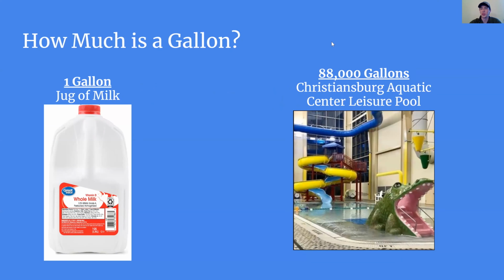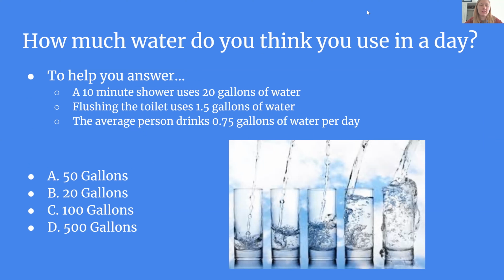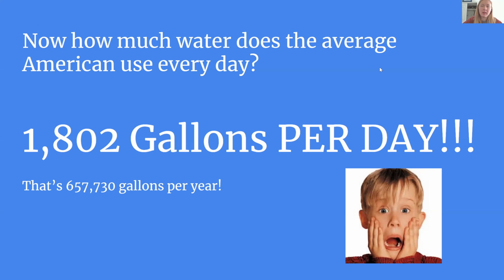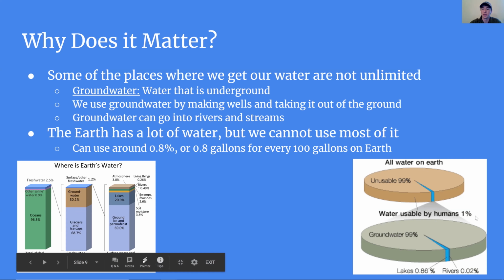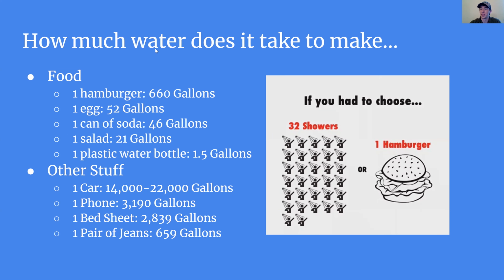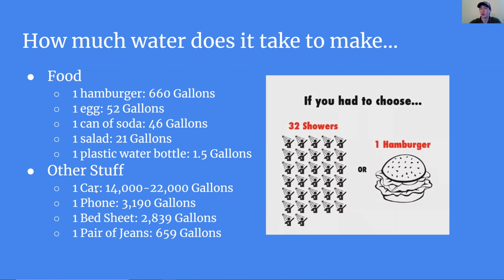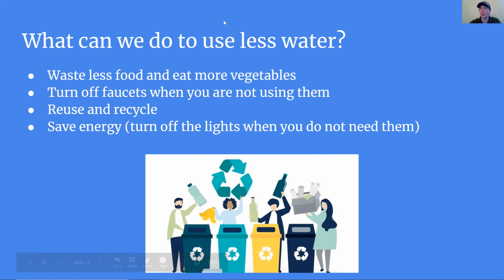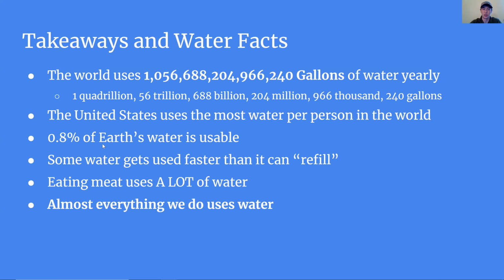Virtual Water Usage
Our organization will be presenting a slideshow with an interactive online quiz regarding virtual water usage, which is indirect water consumption required to produce goods such as food and clothing. Participants will be able to calculate their virtual water usage and learn about ways to help reduce it.